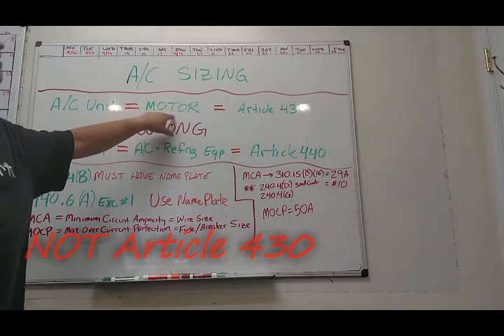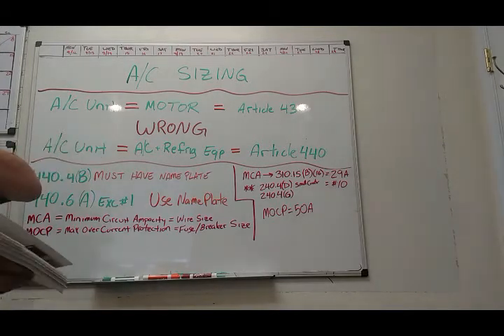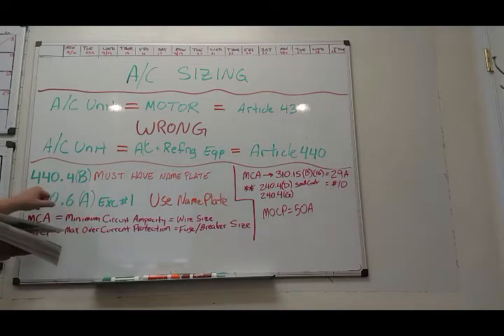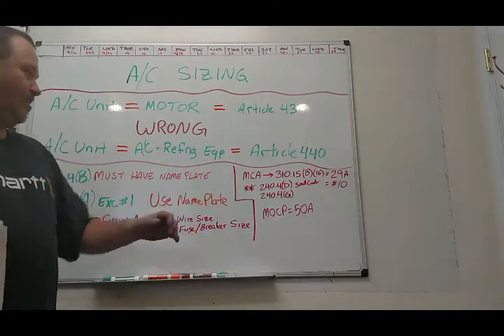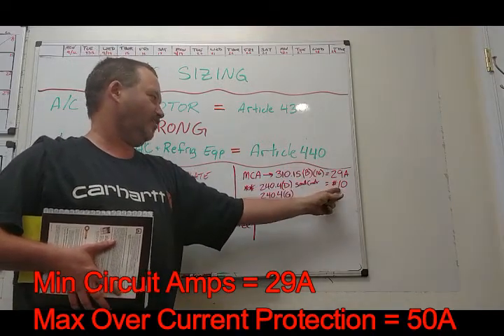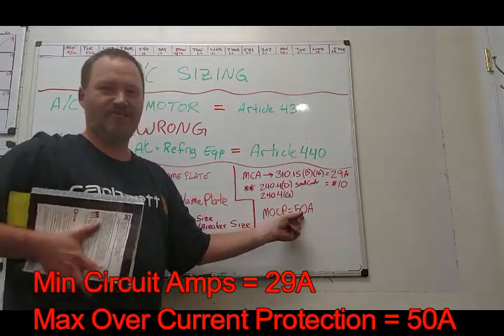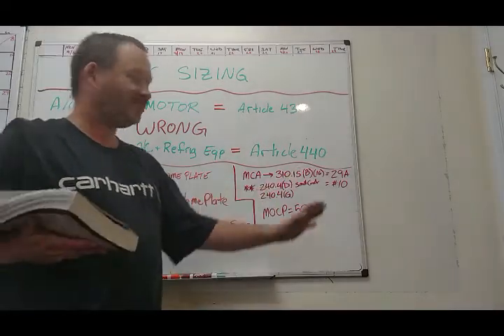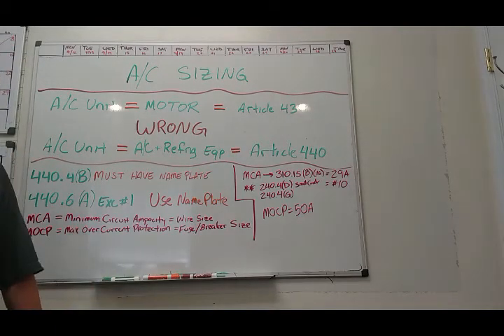Episode 12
Sizing Air Conditioning Equipment Circuits